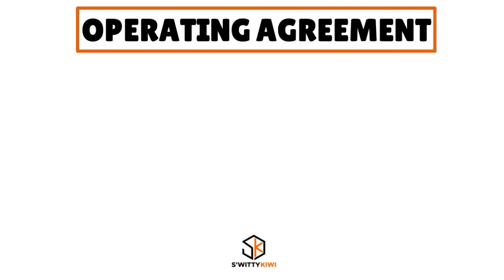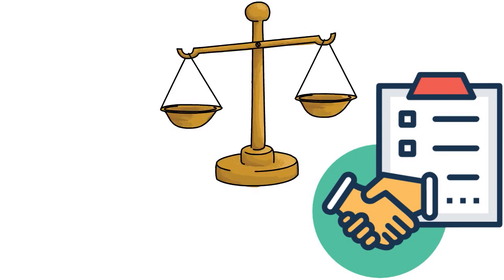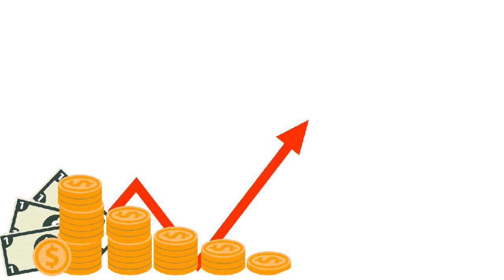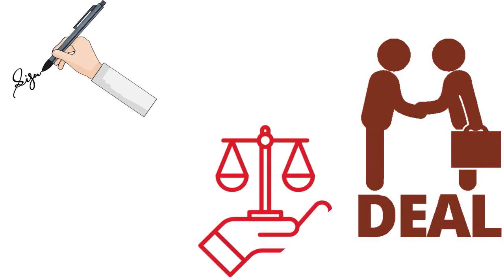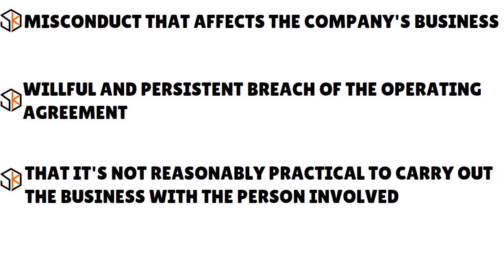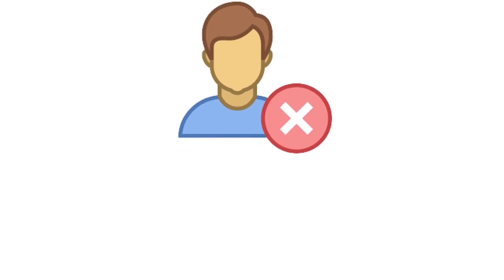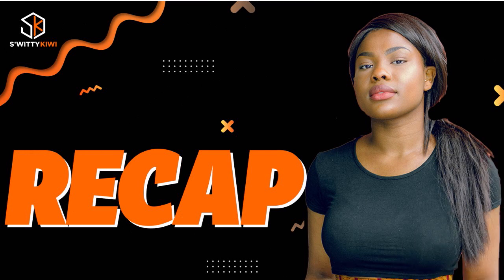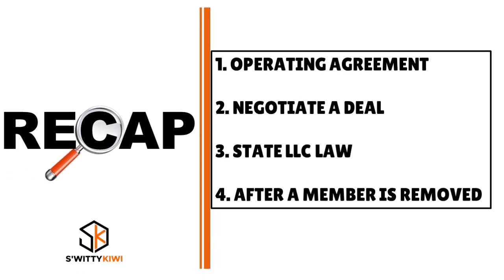How To Remove A Member From An LLC 2026 How I Solved A Messy LLC Conflict And Help YOU Do It Legally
How To Remove A Member From An LLC 2026 How My Real Conflict Story Shows YOU The Easiest Way To Remove Someone. If you are dealing with LLC conflict in 2026, watch this now because the exact removal process I went through is the same one thousands of owners face every year. One wrong step can quietly break compliance, trigger lawsuits, or make your attorney look at you like you just tried to amend your operating agreement using a sticky note. Recent U.S. business data shows that more than 37 percent of LLC member removals fail because owners skip one required document or forget to update state records. Wealthy entrepreneurs treat member removal like architecture. They follow the operating agreement, document every vote, update ownership percentages, and keep every filing clean so the LLC stays protected.
💬 Comment your state so I can tailor the removal rules
📤 Share this with someone dealing with LLC drama
👥 Tag a friend who needs this NOW